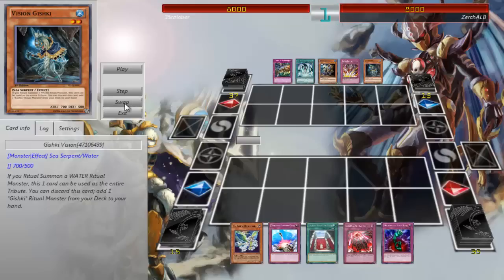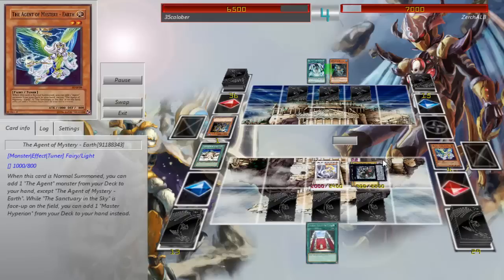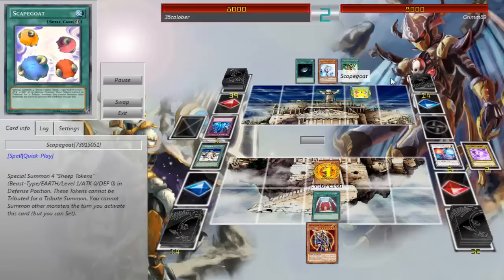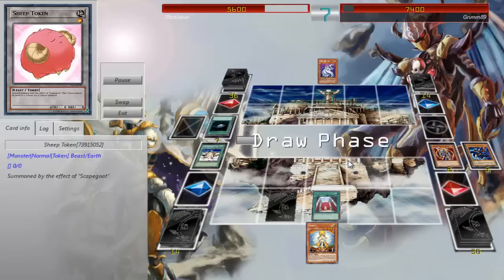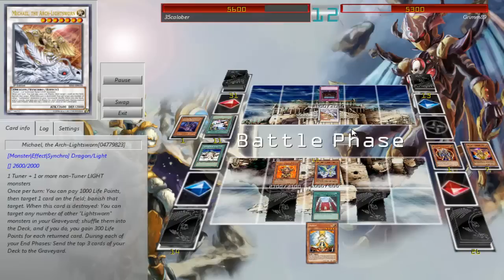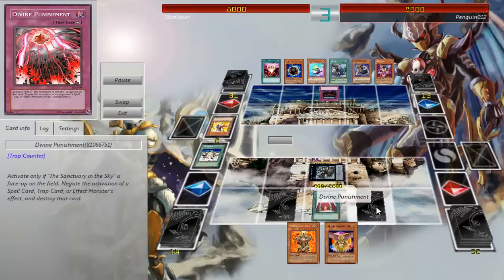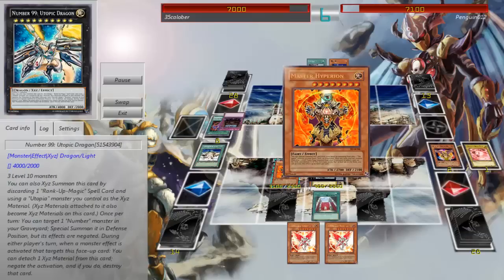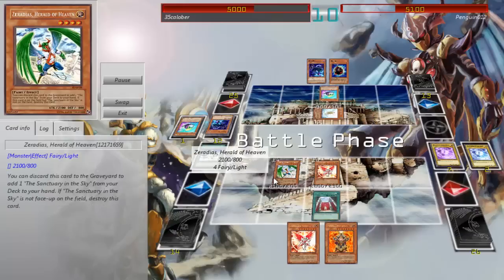Agents Deck Profile and Duels In The 2015 January Format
Hey guys stephen here from team5 d's here with a agent deck and duels for the january 2015 format!